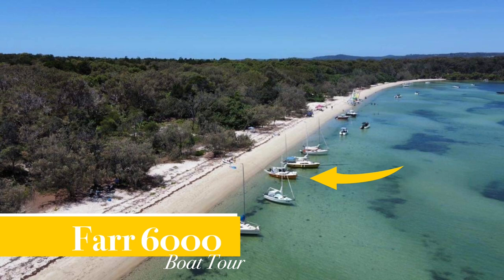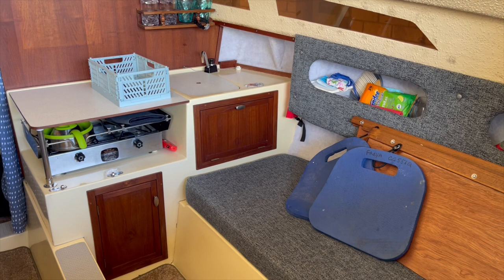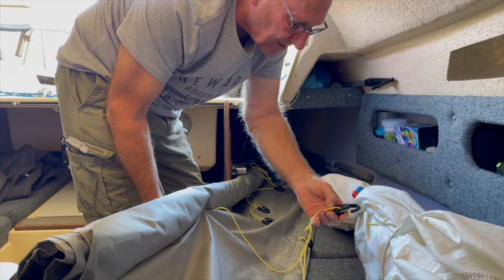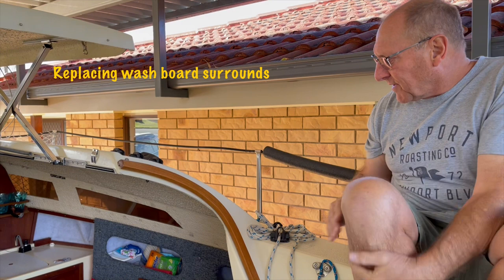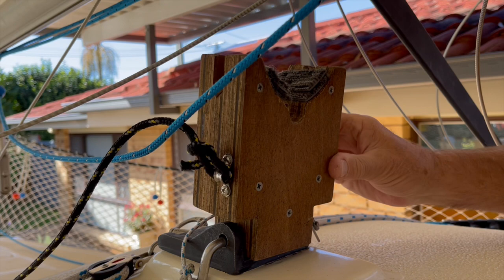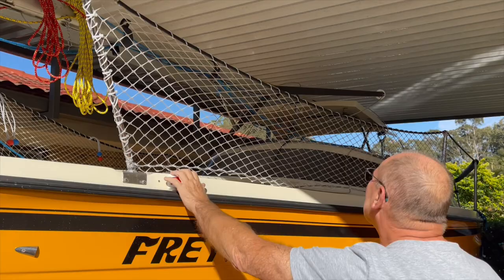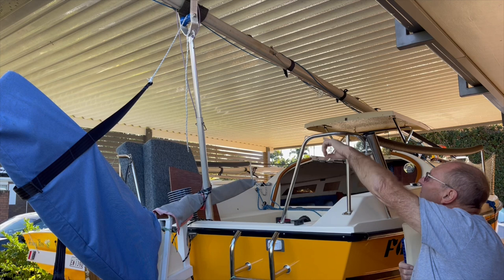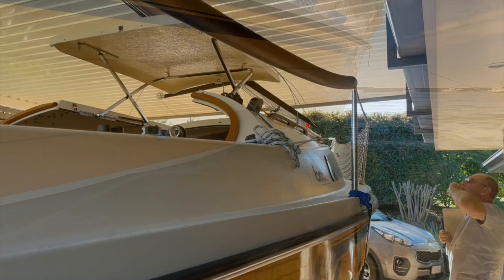Farr 6000 trailer sailer boat tour - beautiful restoration of a 1984 family sailing yacht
A walk through of a restored 1984 Farr 6000, with Glen and Dee (Kids' Afloat Nan and Pop).  Freya was found in a very basic condition with little done to her since she left the factory.  Glen and Dee have completely replaced all fittings and fixtures, restored the gel coat, laminate, replaced the rigging and produced a cruising boat of a standard the likes that I've not seen before.  We hope that you enjoy this trailer sailer tour as much as we enjoyed making it.  We are very proud of our family and how inspiring their love of family sailing - trailer sailing and dinghy cruising! - truly is.